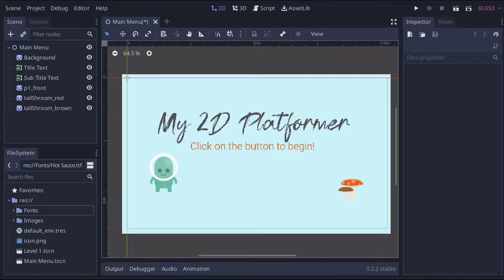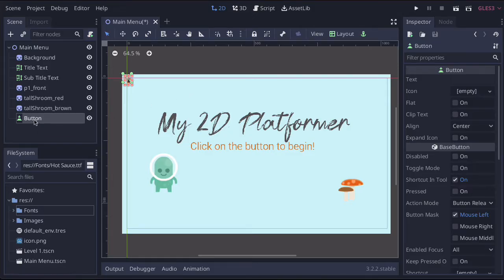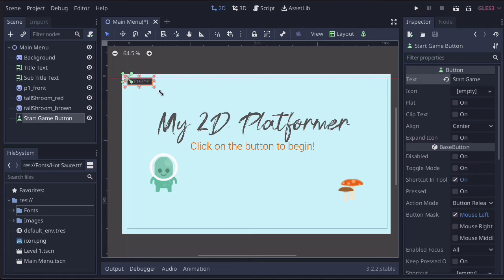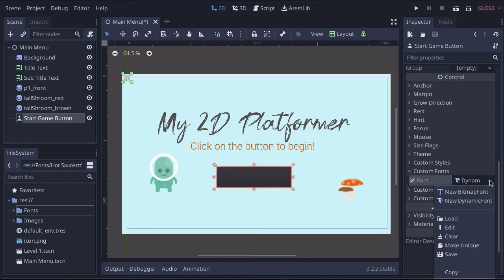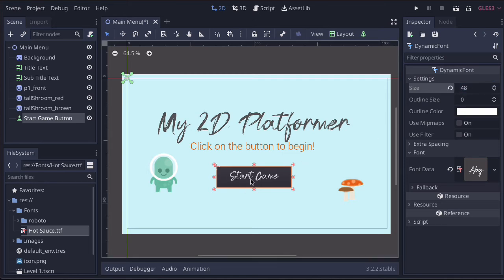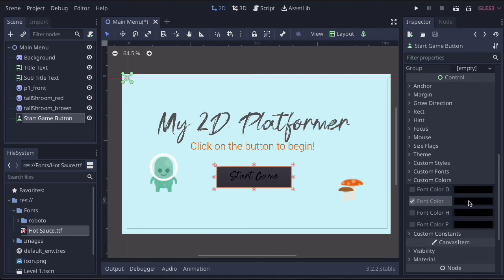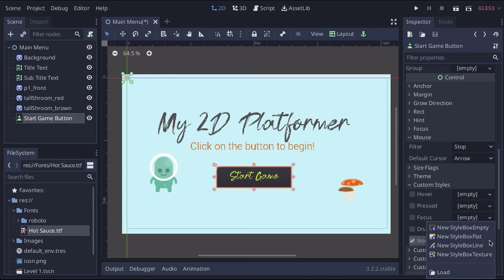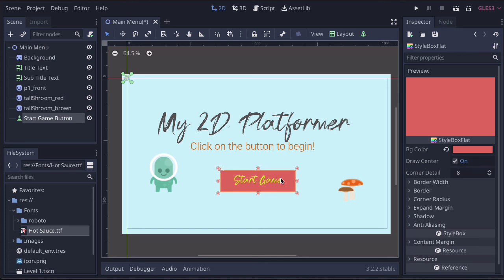8. Creating a simple button in Godot 3.2 - Digital Student Online School